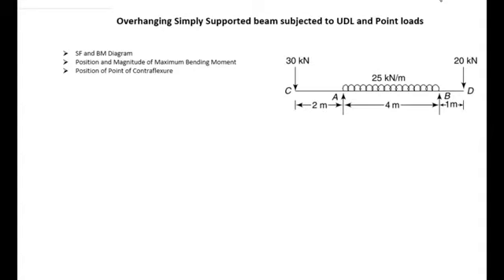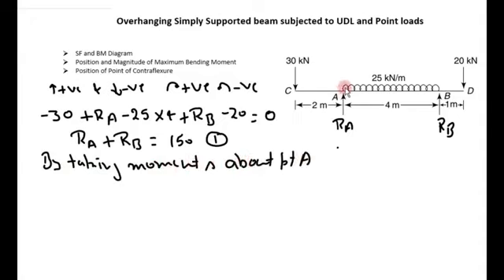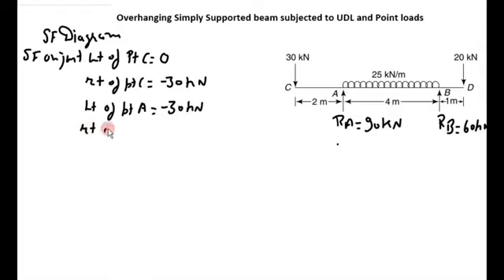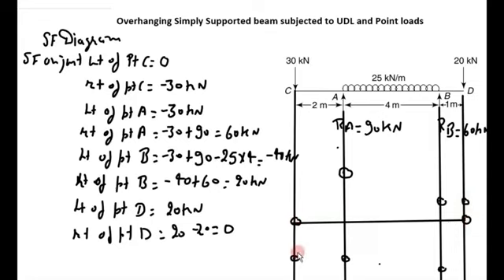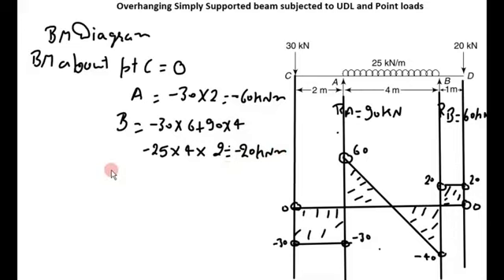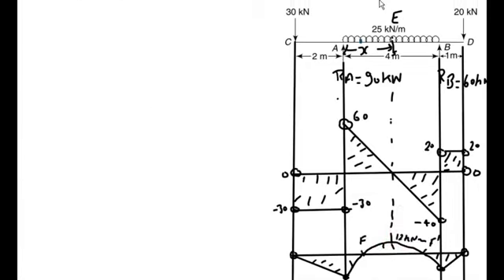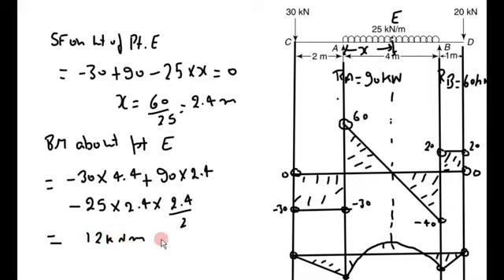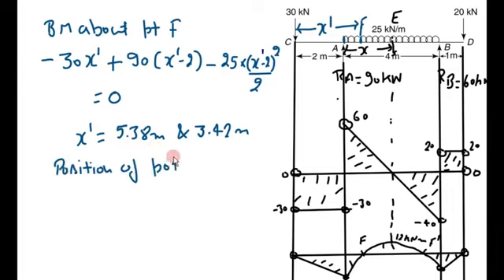overhanging simply supported beam with carry udl,in hindi .som sfdbmd.